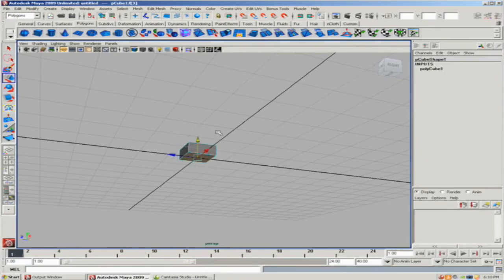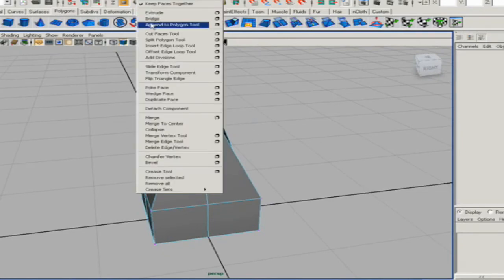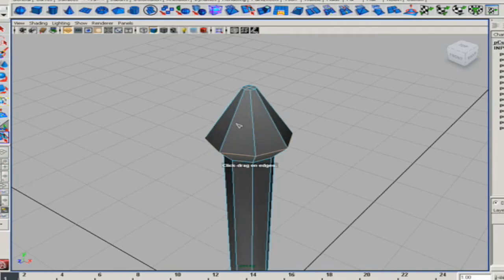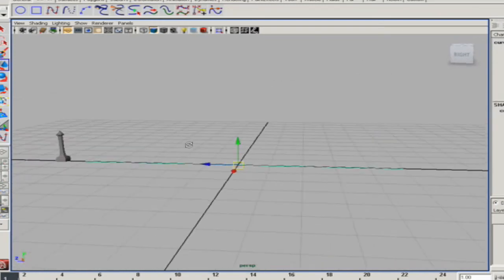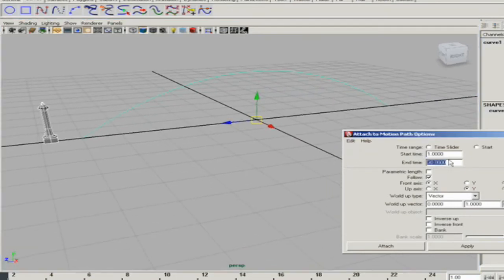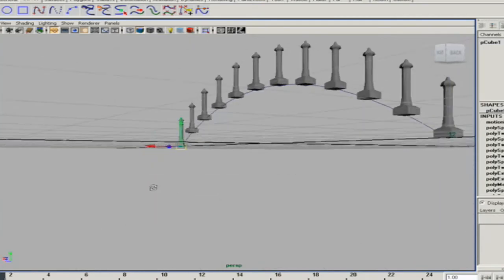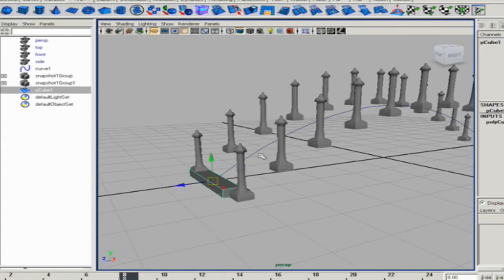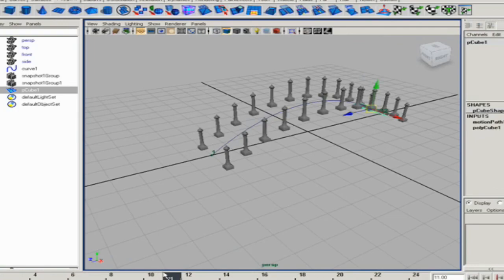Ex'pression College | Modern Bridge Tutorial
How to make a bridge in Maya by using curves and other techniques. Created at Ex'pression College in Emeryville, CA.